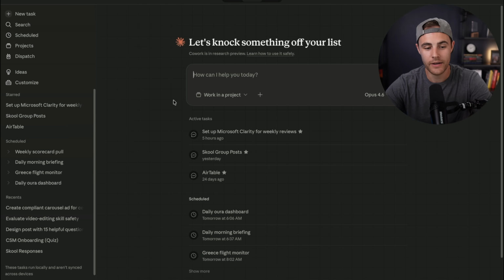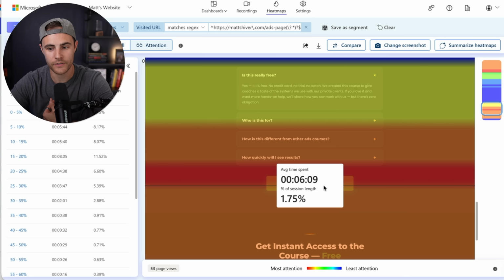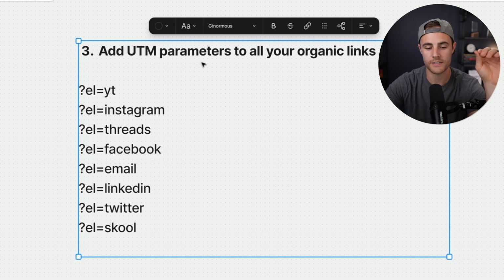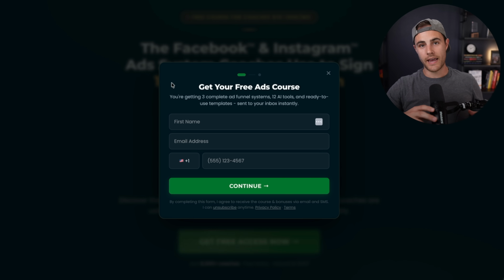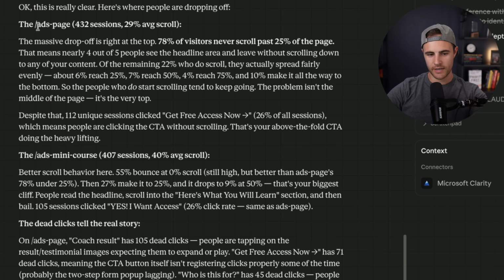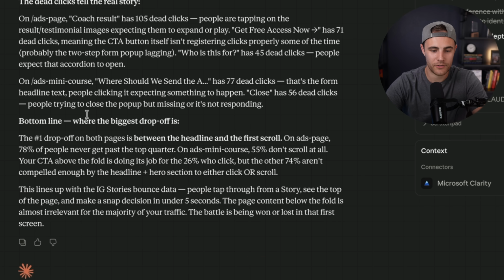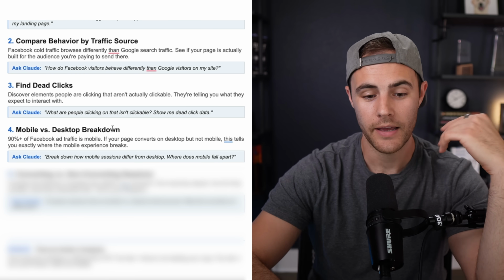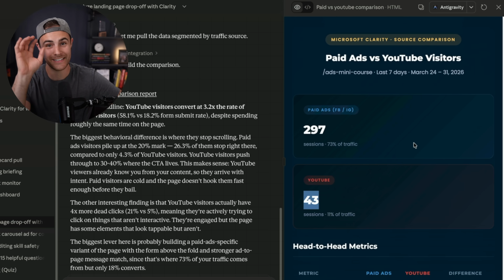Claude Just Changed Facebook Ads Forever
💰Online coaches: Want us to build & launch your ads in 14 days?
We build, launch, and optimize your ads, then teach you how to run and scale them

In this video, I unveil a powerful yet underutilized tool called Microsoft Clarity, which revolutionizes how you analyze your funnel's performance. Discover how to track user behavior on your landing pages and optimize your Facebook ads for maximum conversion!

00:00 – Intro
00:39 – Microsoft Clarity
04:34 – How does this fit into Claude
11:58 – Join my free Skool comminity

- Dr. Matt